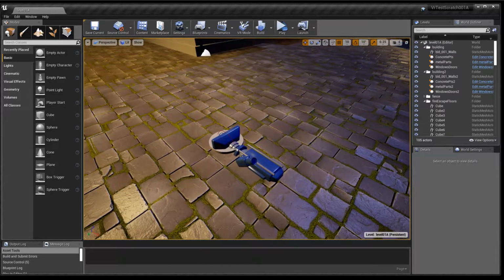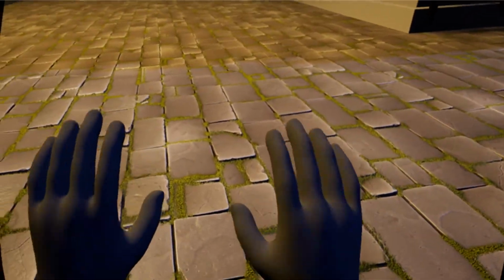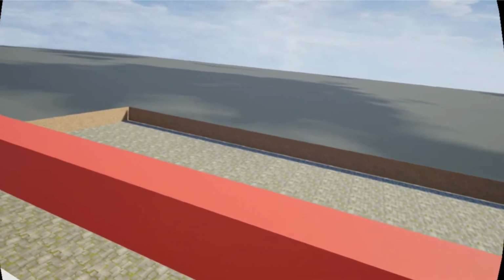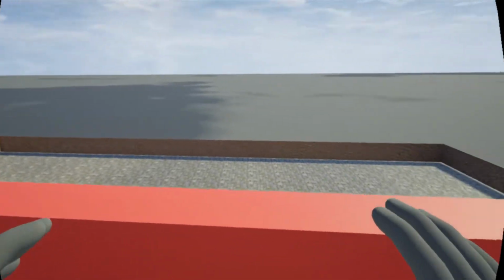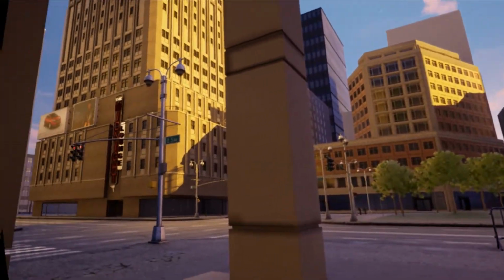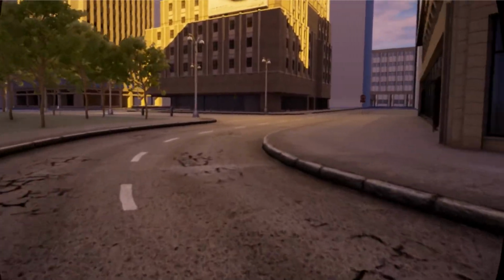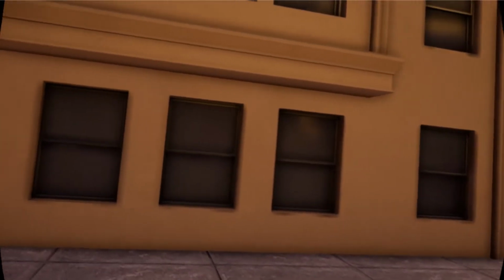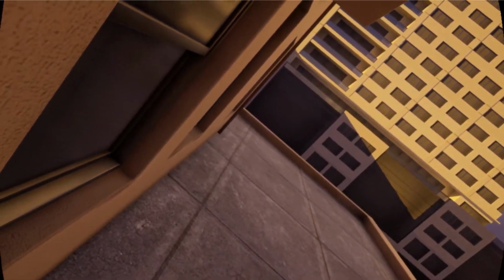City Climb VR - Devlog 01 - The steps so far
This is the first City Climb development video where I go a bit more in depth with the steps taken and the progress done so far. In this episode I'm showing you where the project started, the iterations and present day. I talk a little about locomotion, mission mechanics, level design and graphics. I know that some info is backwards or completely missing but I am new to devblogging so I will get better in the next episodes :).